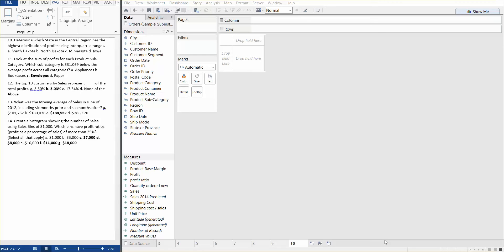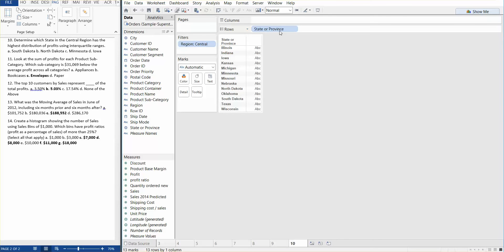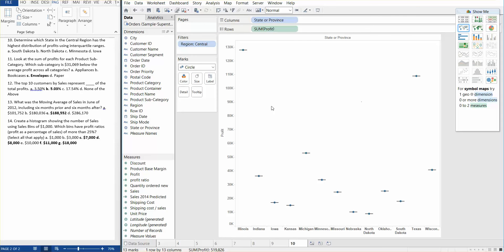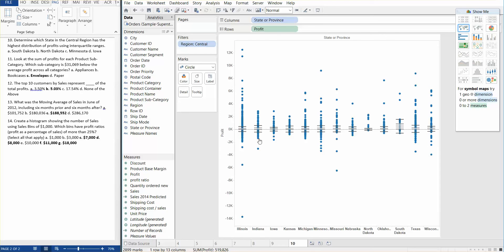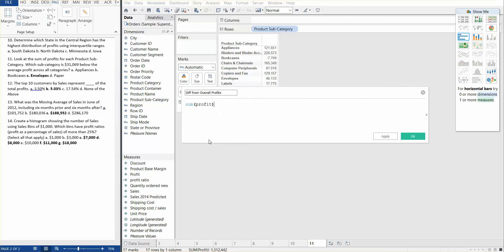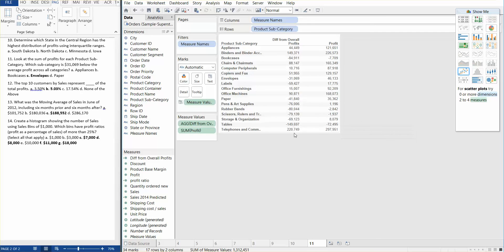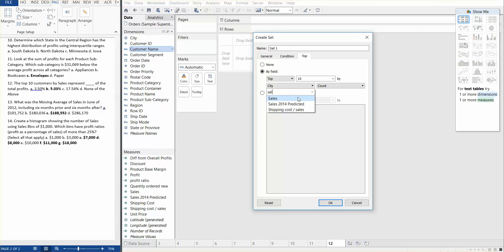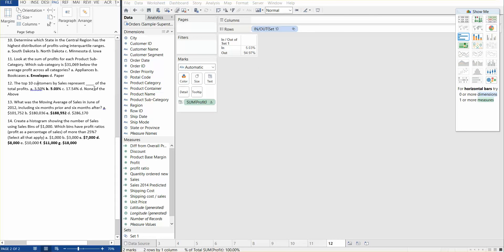Tableau Desktop 9 - Sample Questions #10-12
Series of 5 training videos that go over the sample questions that tableau provides to help you prepare for the Tableau 9 Qualified Associate Certification. Each video goes over a few questions; the videos are broken up into several sessions to allow the view to focus on each question. Explanations are detailed and slow-paced so that viewers are able to follow along. Here is the link to the prep guide (which also includes a link to the sample data source, as well as the sample questions